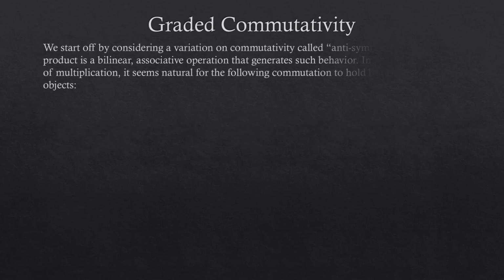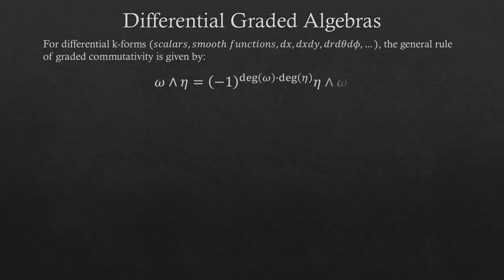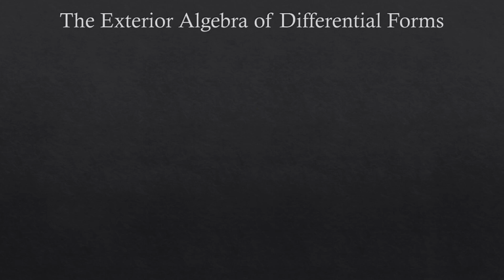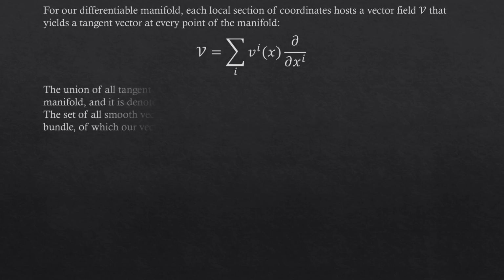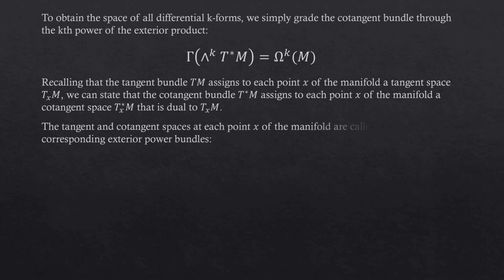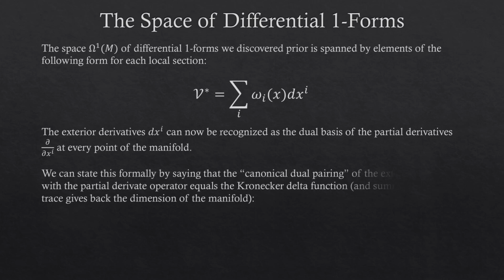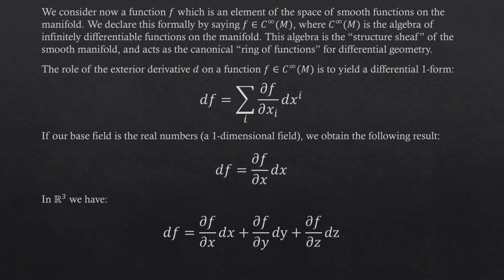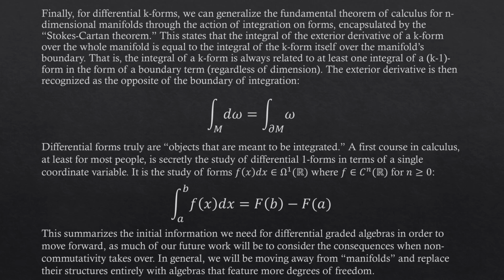Differential Graded Algebras & Smooth Fiber Bundles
Before heading into specific non-commutative geometries, it helps to consider varieties of commutative structures themselves.

In this video, we cover the differential graded algebras and smooth fiber bundles that compose an important class of graded commutative spaces that will be essential to moving forward with our construction of NCG. One important example we develop here is the exterior algebra of differential forms.

Chapters:

0:00 - 0:15 - Title Screen
0:16 - 01:39 - Graded Commutativity
1:40 - 3:49 - Differential Graded Algebras
3:50 - 5:26 -  The Exterior Algebra of Differential Forms
5:27 - 8:35 - Smooth Fiber Bundles on Manifolds
8:36 - 11:13 - The Space of Differential 1-Forms
11:14 - 12:58 - The Stokes-Cartan Theorem for Oriented Manifolds